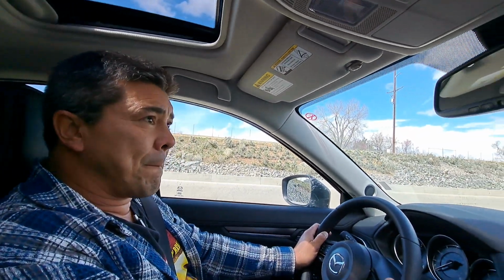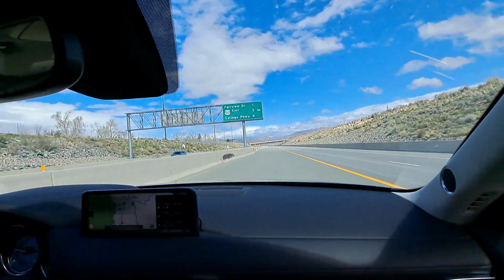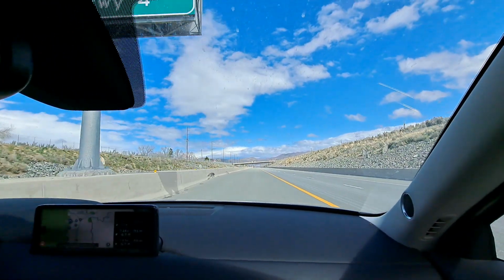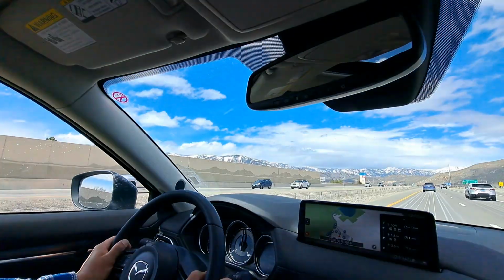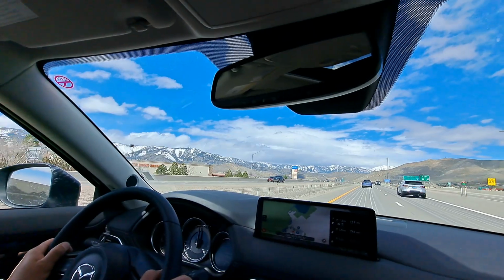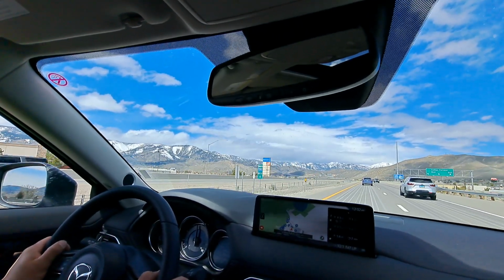Top speed run of the Mazda CX-5 Carbon Edition, 2.5 litre petrol AWD auto, April 2024.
Contrary to claims of a 130 mph top speed, the true speed limited maximum is 120 mph, or 193 km/h. The 122 mph/196 km/h figure was only reached on a downhill stretch. On the flat, 120 mph is it - absolute maximum.